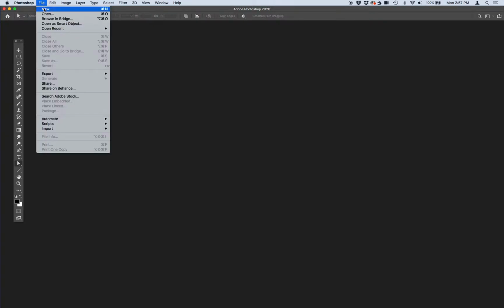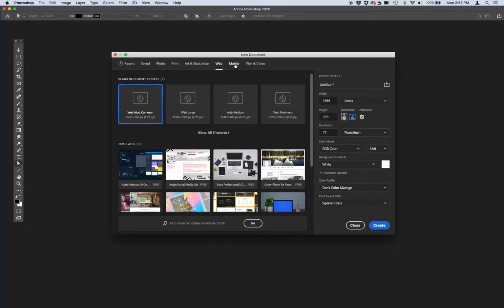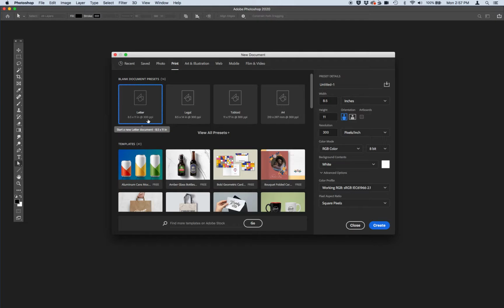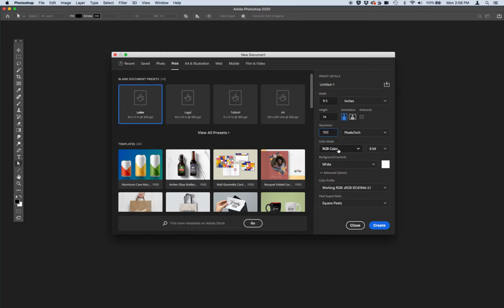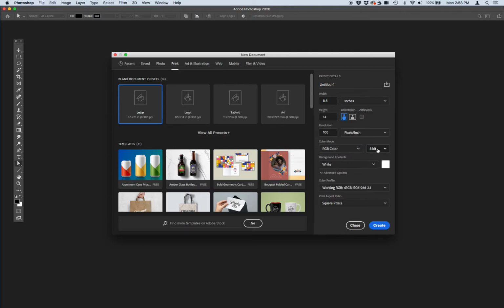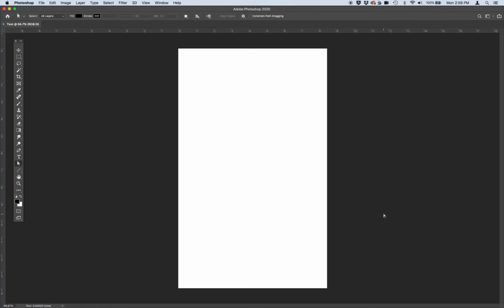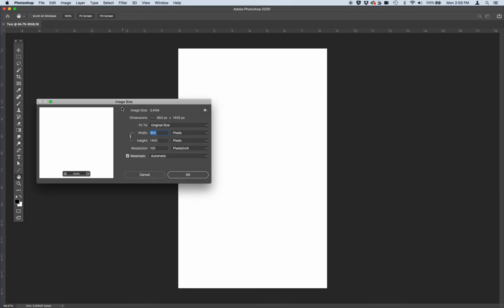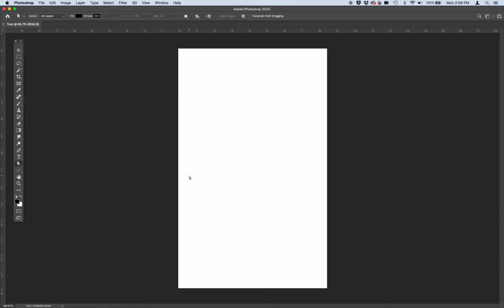Photoshop New Document Size Tutorial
How to set up a new up new document's width, height and resolution size.